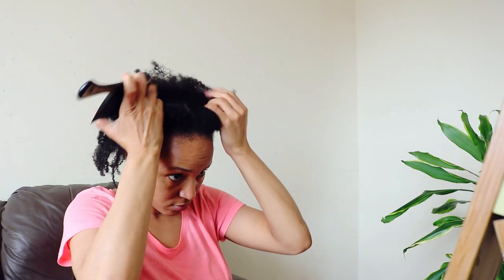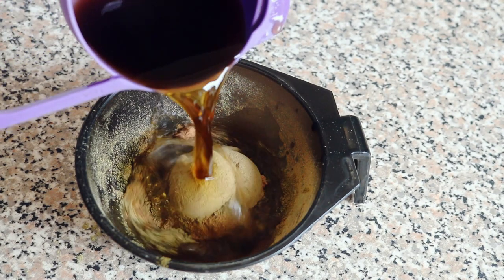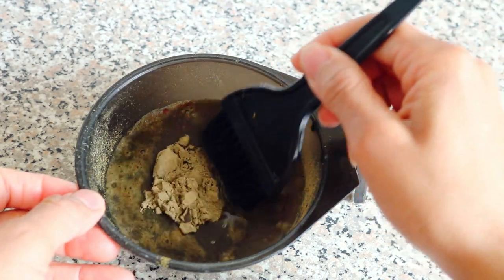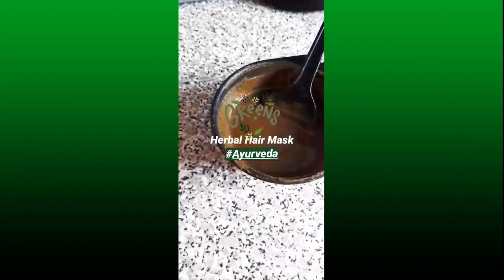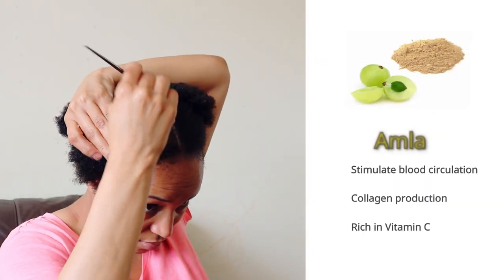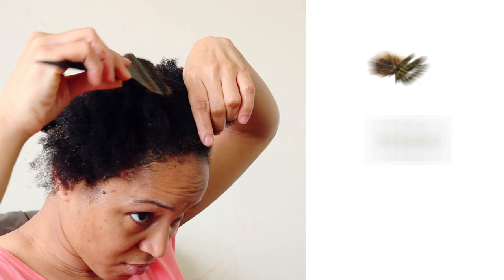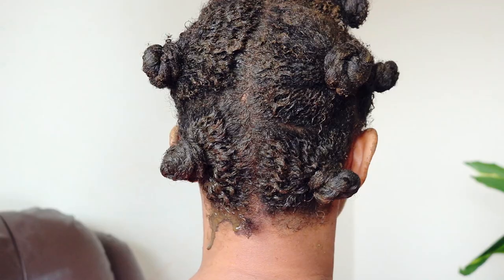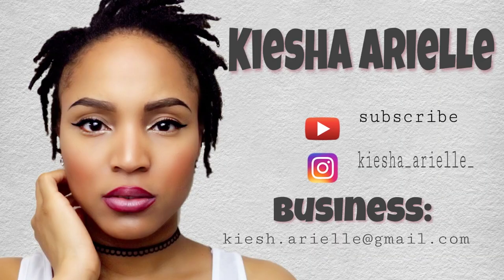WEEKLY DIY AYURVEDA HAIR GROWTH MASK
Today, I will be sharing with you some of the powerful ayurveda herbs I use in my Weekly DIY Ayurveda Hair Growth Mask for promoting extreme hair growth, since experiencing hair loss after pregnancy (home remedy).

So, in my natural hair growth (wash day) routine, you can expect to hear me speak about these types of ayurveda herbs for hair growth: Neem, Henna, Amla, Reetha, Bhringraj and Shikakai. Not only does this ayurveda hair mask help promote hair growth, and help in reviving the hair follicles; but it can also be used as a moisturizing deep conditioner hair mask thanks to the properties found in Reetha Powder.

POWERFUL AYURVEDA HERBS MENTIONED IN TODAY'S VIDEO:

AMLA POWDER

HENNA POWDER

BHRINGRAJ POWDER

SHIKAKAI POWDER

REETHA POWDER

NEEM POWDER

YERBA MATE GREEN TEA

GARLIC ESSENTIAL OIL

I hope you enjoy today's video and find it very helpful and if so then go ahead and CHECK OUT THESE VIDEOS YOU MAY ALSO LIKE: